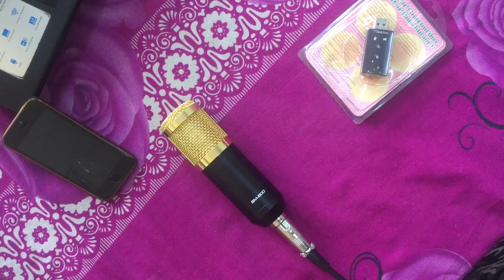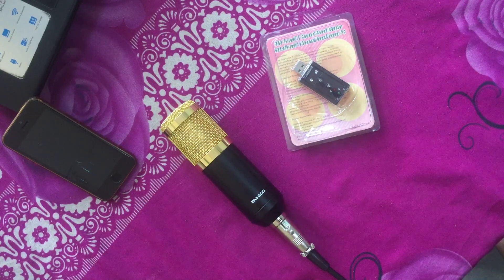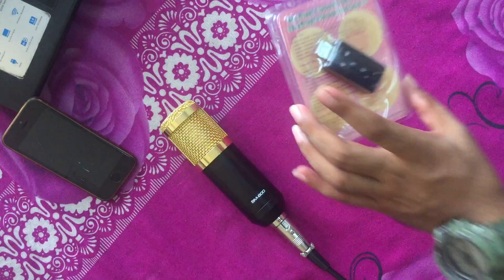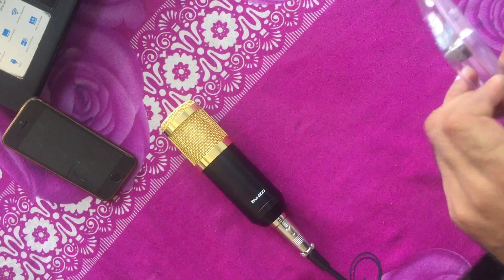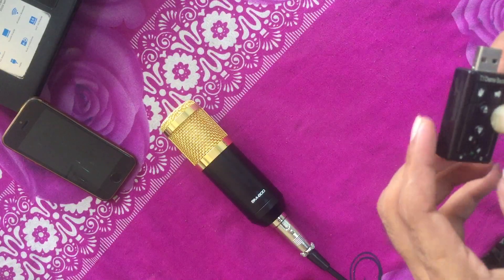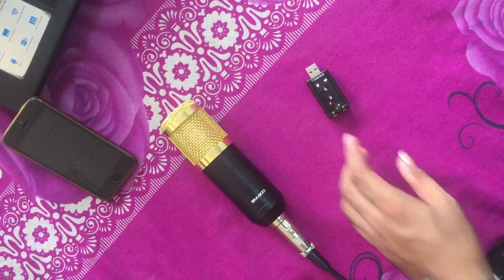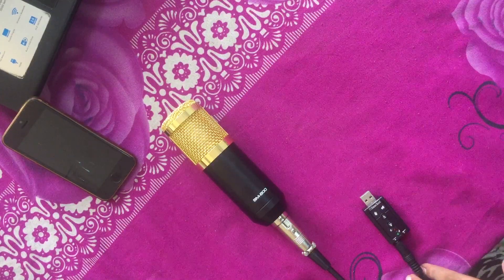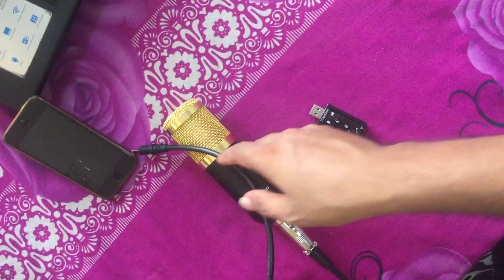7.1 channel USB Sound Card -How to record at low volume in high volume vocal sound with computer.2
7.1 channel USB Sound Card -How to record at low volume in high vocal sound  with computer
7 1 channel USB Sound Card test with bm 800 condenser microphone \ external usb sound card for mic